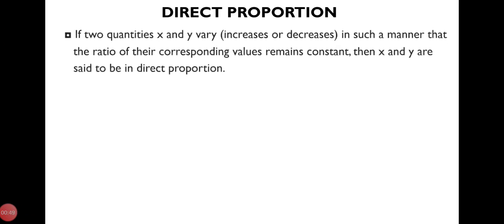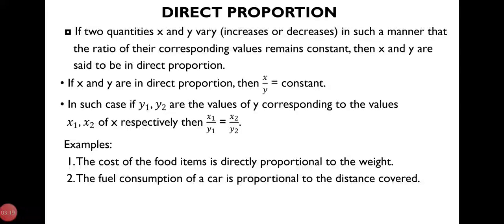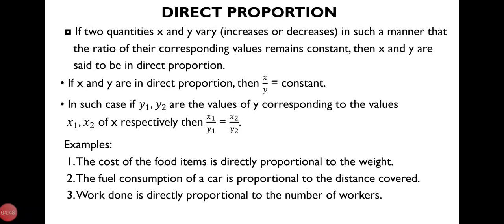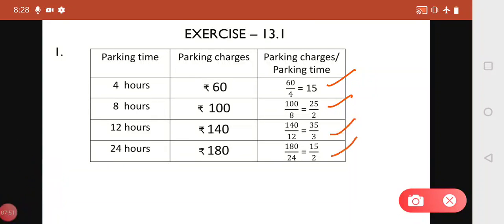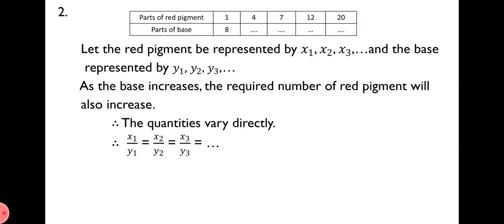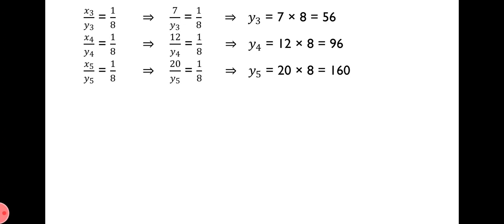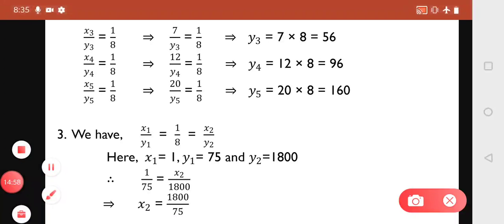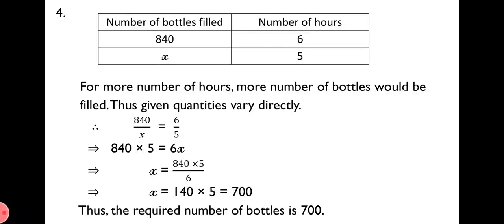Class - VIII Math Chapter-13 Direct And Inverse Proportion Part-1